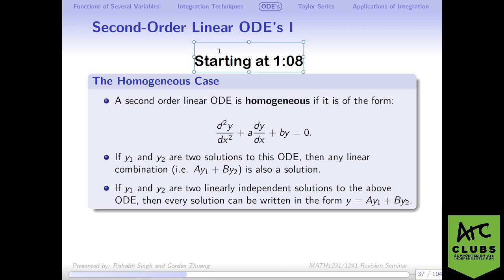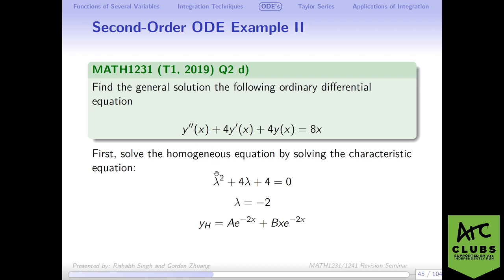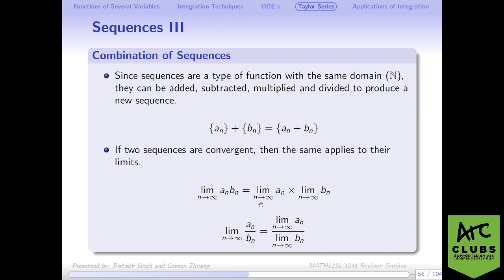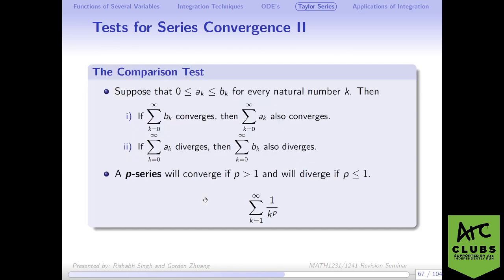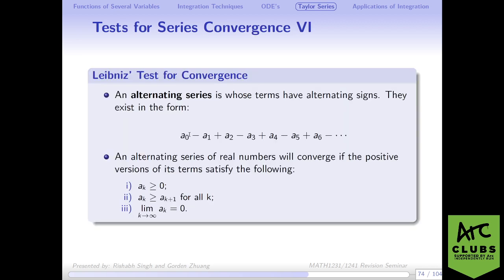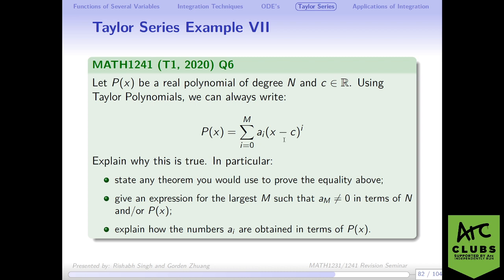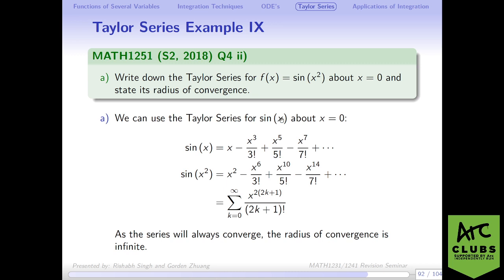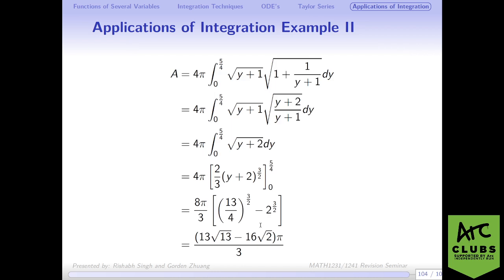UNSW MathSoc Presents: MATH1231/1241 Revision Seminar Calculus Part II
Presented by Gorden Zhuang

Calculus Part II covers ODE's, Taylor series and applications of integration.